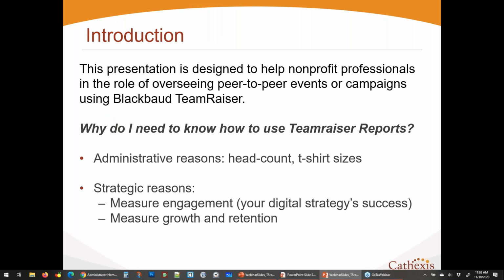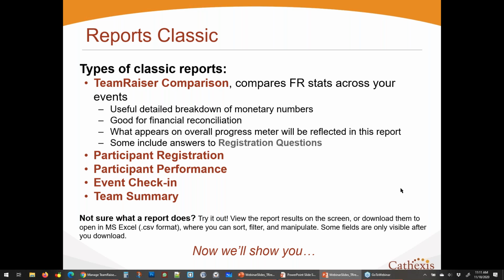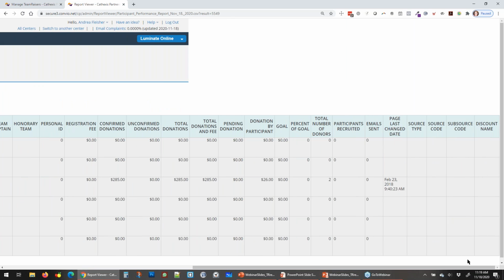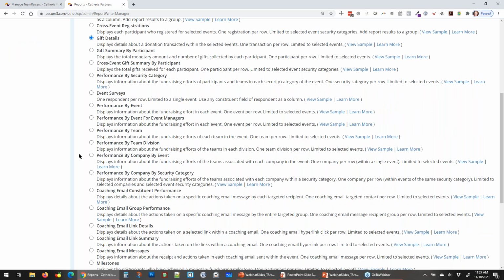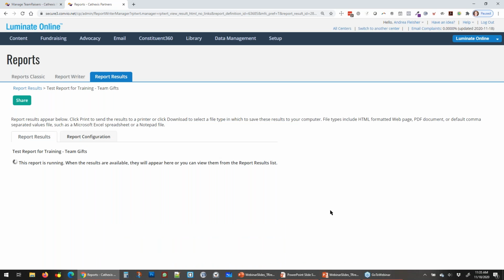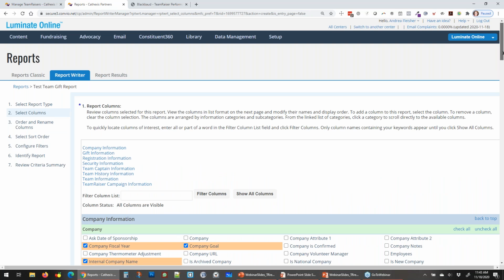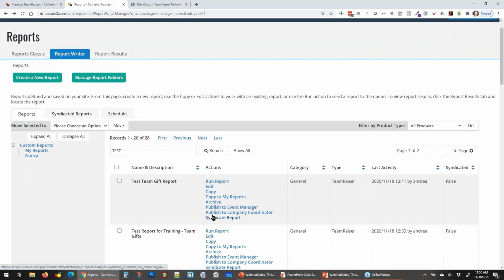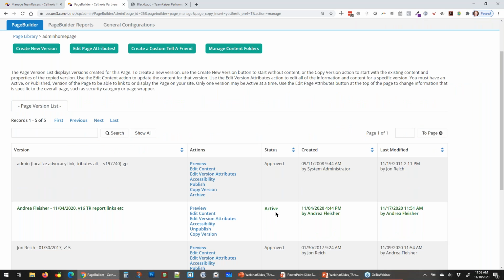WEBINAR How to Run Reports in TeamRaiser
When you run an event or campaign through Blackbaud’s TeamRaiser peer-to-peer fundraising software, how do you know how well it’s performing? How do you analyze it so you can make the next one even better? It all starts with reporting.

If you’re new to TeamRaiser or just need a refresher, you won’t want to miss this webinar:

Topics include:
 • The basics of reporting functionality in TeamRaiser: Where to find it, and what it includes
 • A step-by-step demo of report templates and the custom Report Writer tool in TeamRaiser
 • Answers to your questions about how to run reports in TeamRaiser

Cathexis Partners is a certified Blackbaud Channel Partner. We look forward to helping you learn more and get the most out of your nonprofit software.